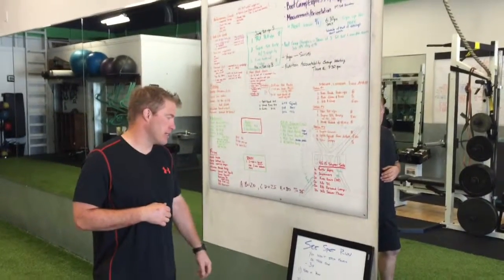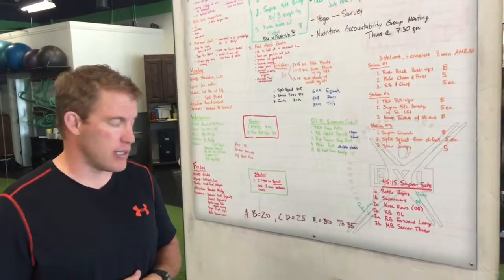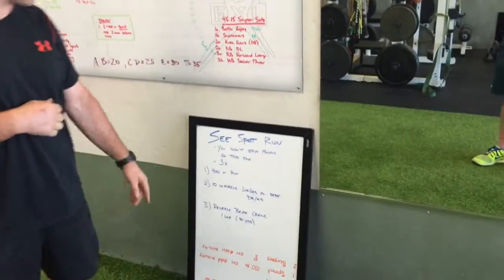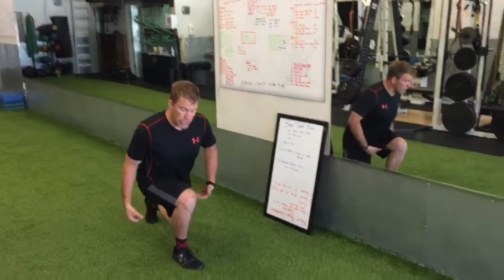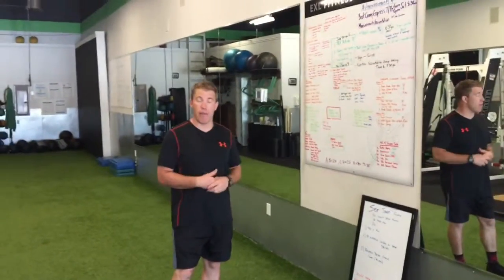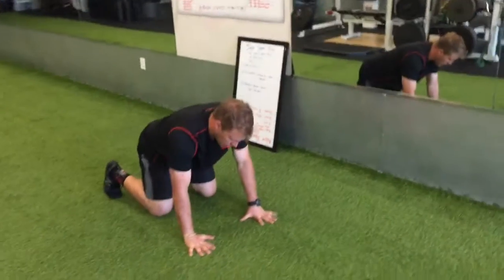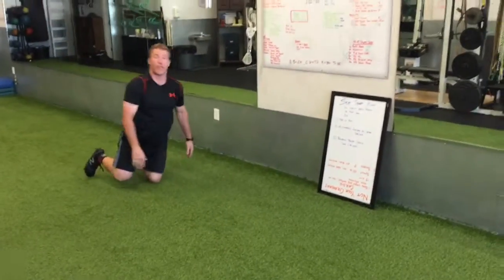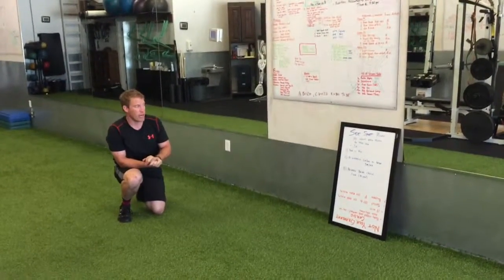See Spot Run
Equipment: DB/KB
-Complete 3 rounds for time
1. 400m Run
2. 10 each Walking Lunges
3. 40 yds Reverse Bear Crawl